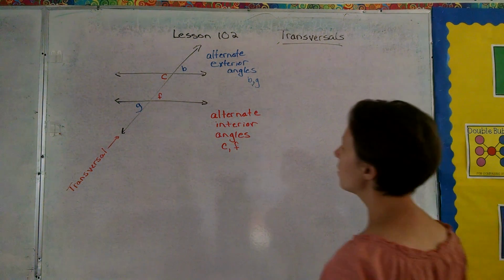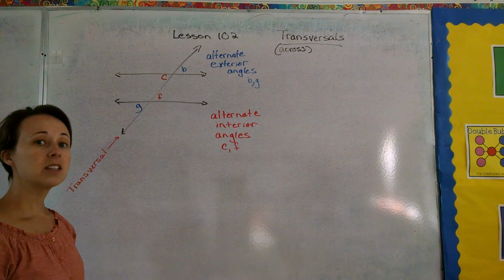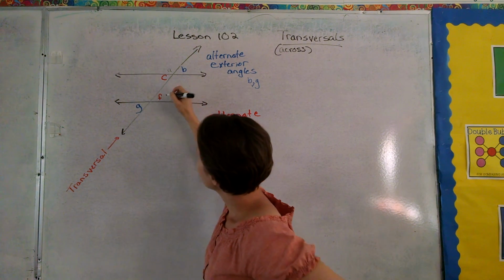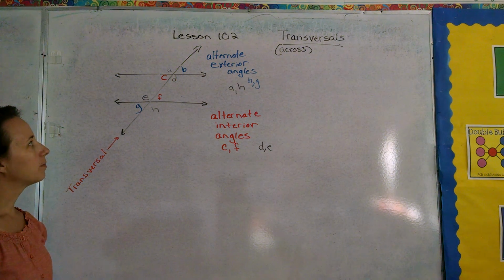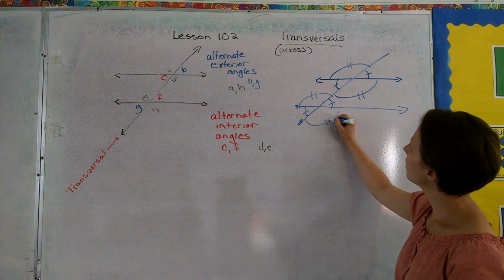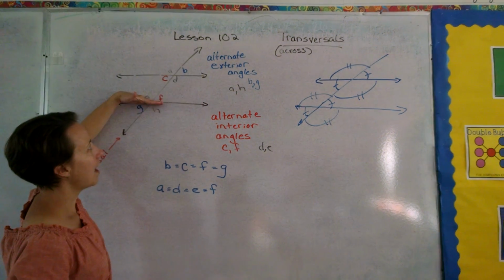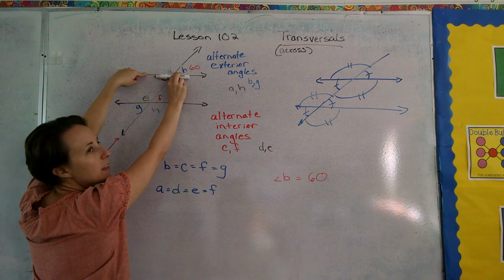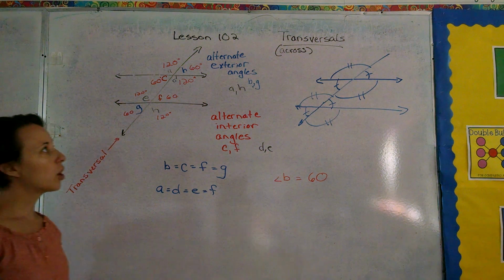Lesson 102a Transversals